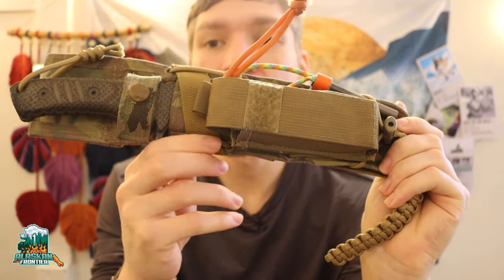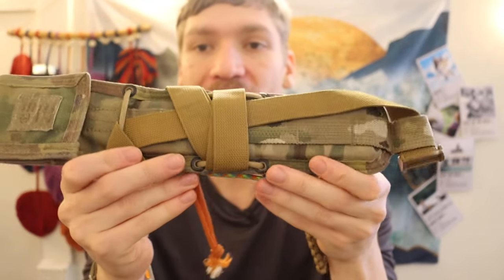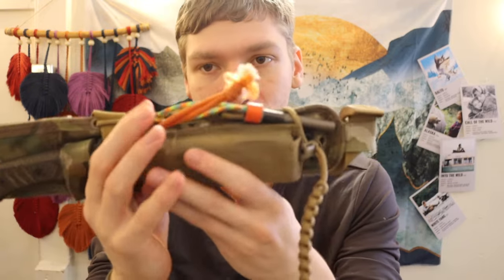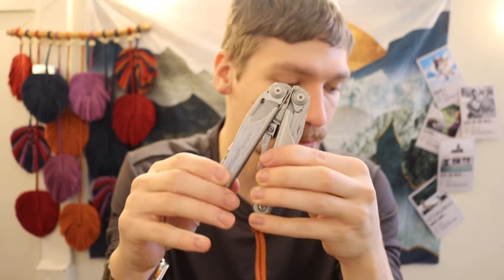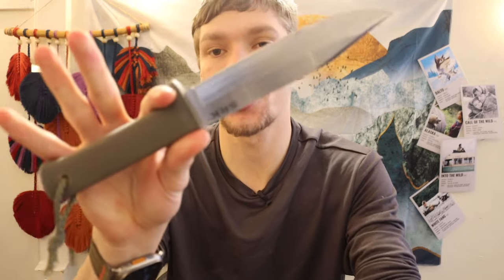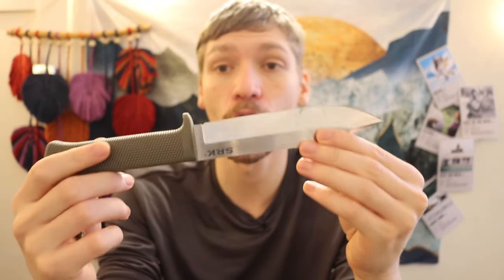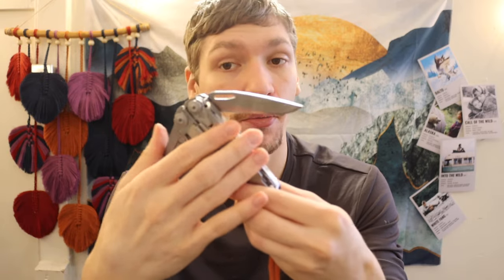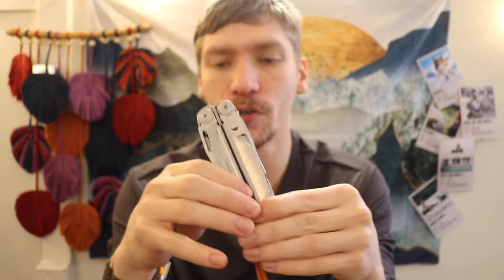Why Do All of My Survival Kits have this ONE thing?!?!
Multi-tools are some of the best survival tools you can have and is surprisingly easy to carry. Here is why I almost always have one.